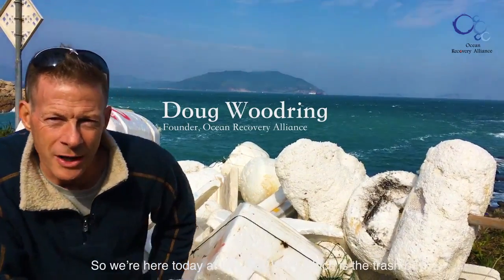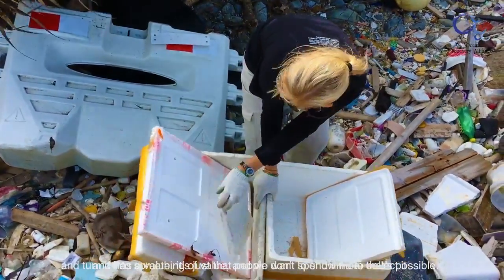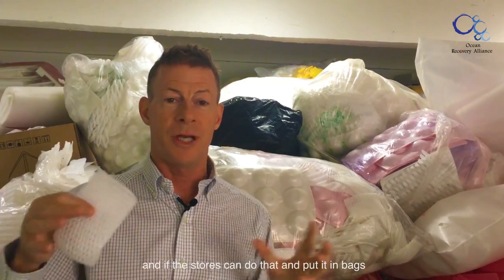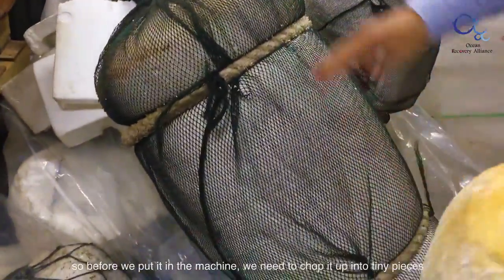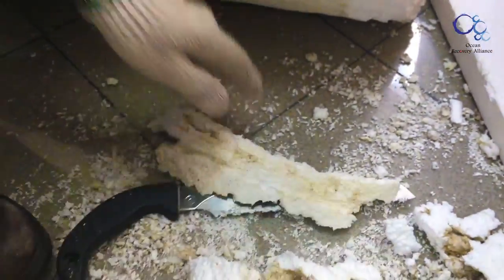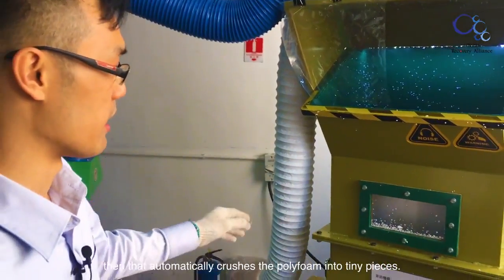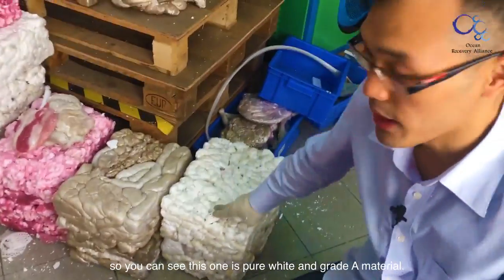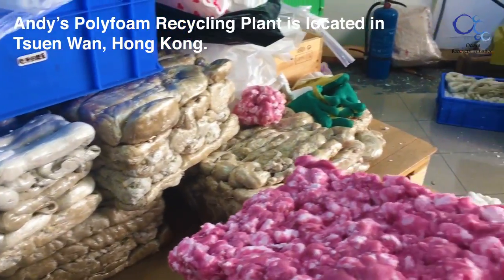Styrofoam Recycling in Hong Kong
Did you ever wonder if styrofoam/polystyrene can be recycled?  It actually can be done, and now in Hong Kong there is a group who is able to do it well.  The reason it usually does not get recycled is because it is too light weight, and dispersed within the trash system, and thereofore no one wants to try to recover it.  However, if larger volumes are collected (ie, if all of the supermarkets in HK who use the "fruit socks" to cover their fruit, were to capture that material before being put on the shelves for the consumers to have to deal with, it could be easily recycled).   This material is valuable when collected, so we hope that this video will inspire some people, in any community, to consider these types of solutions - because today it rarely gets done, and that material ends up polluting our environment in large scale ways (most coastlines in Asia always have polystyrene waste on them).